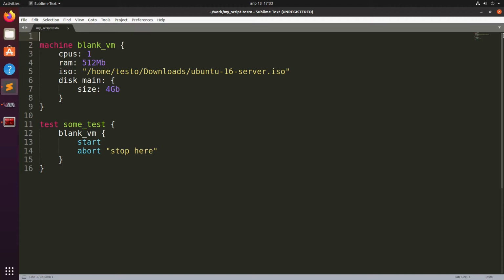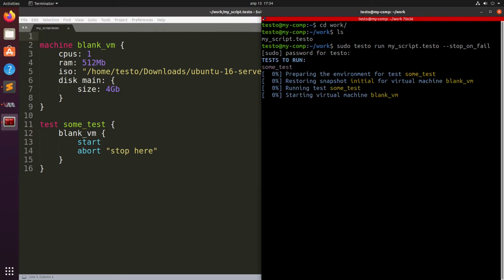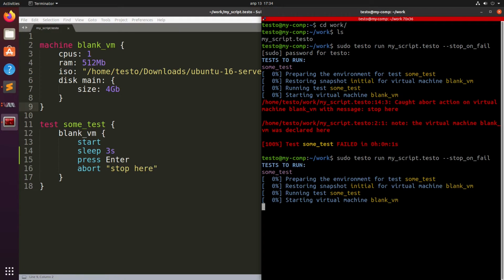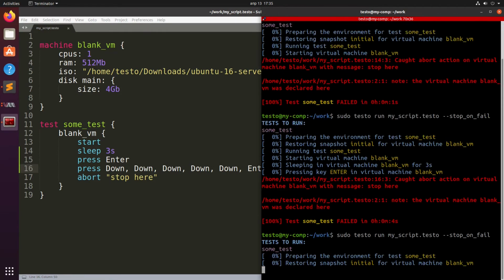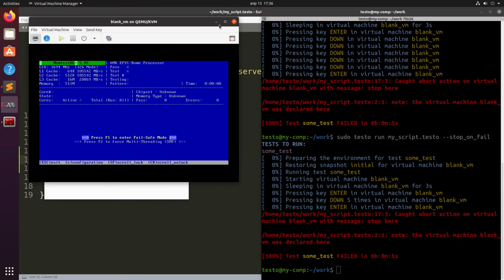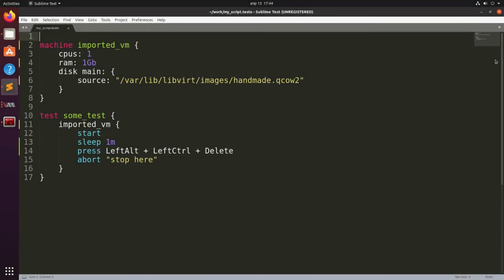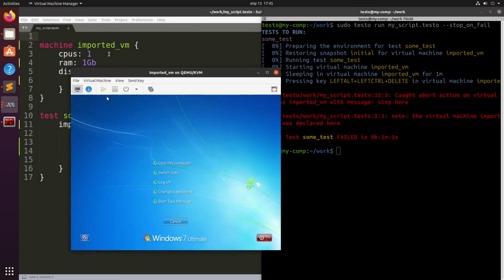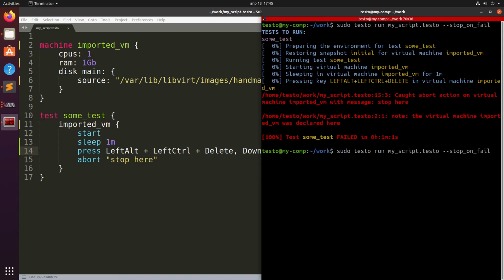Testo guides. Part 7. Press action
In this guide I'll tell you about the "press" action in Testo-lang. With action you can... well... press keyboard actions in your test scripts